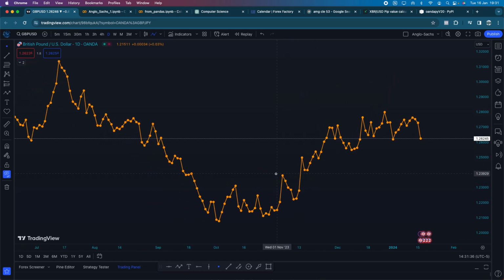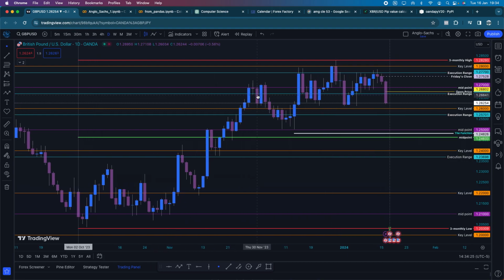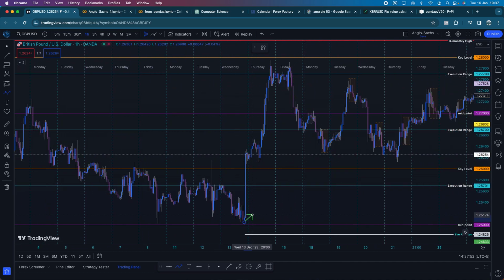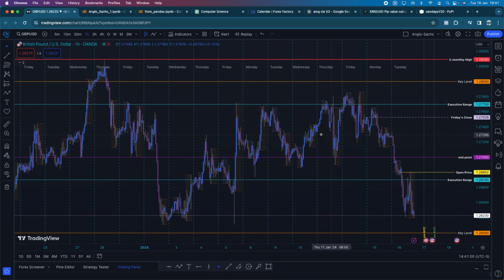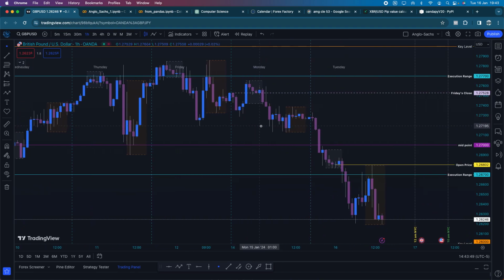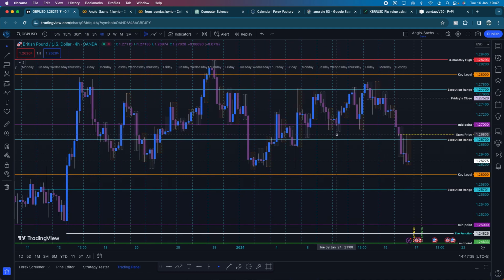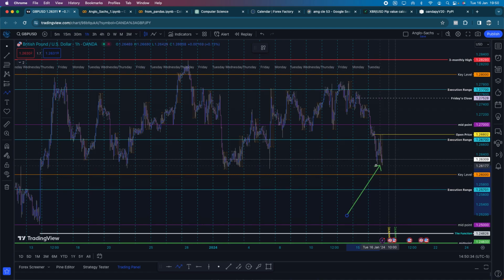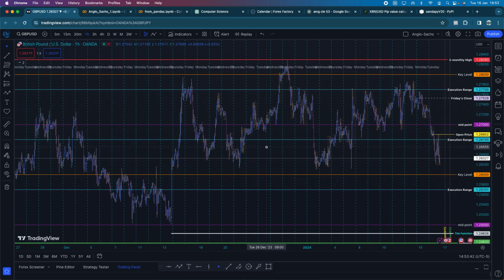Forex : Part 2 - weekly forecast - GBP/USD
Welcome back to another weekly forecast. This is part two of the series, I hope you find this insightful and educational. Please feel free to provide any feedback and future video recommendations. :-)